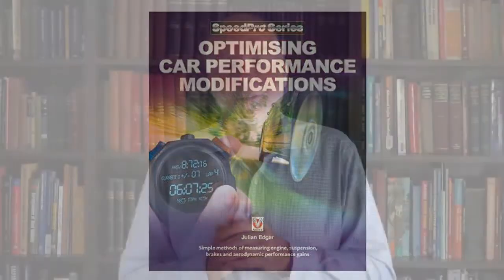Measuring intake flow restriction in cars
How to accurately measure the restriction of the engine intake, on the road and under real airflow conditions.